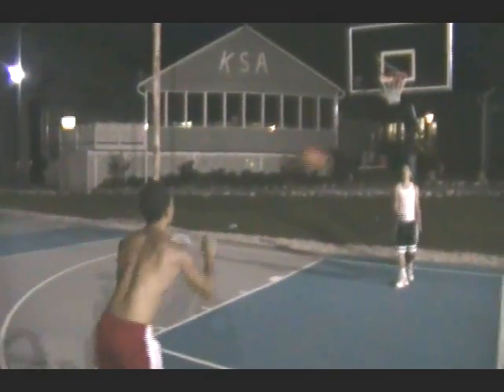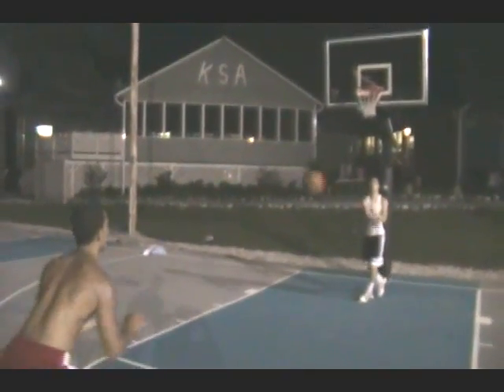Jump Shot Part 3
Adonys gets hie rythmn